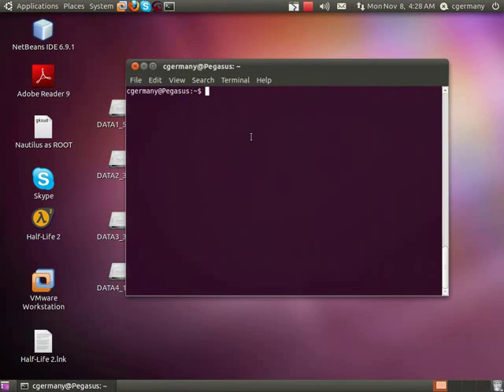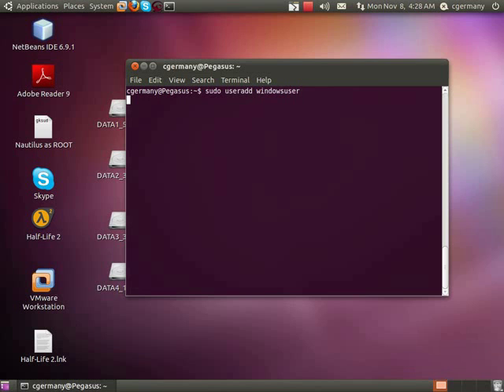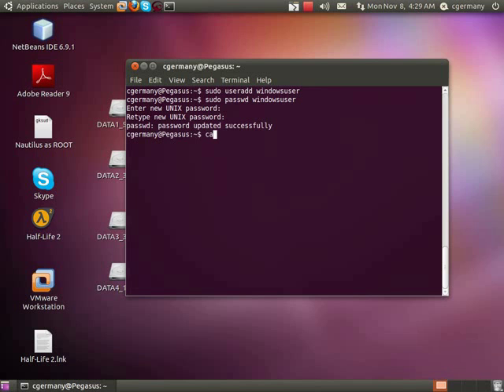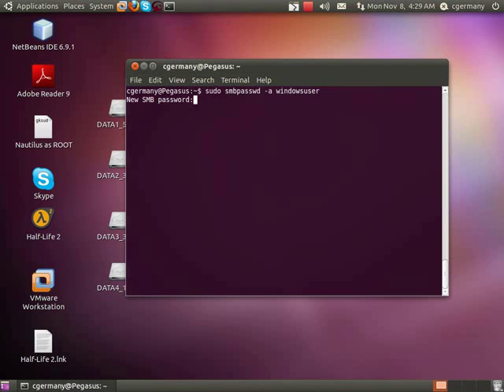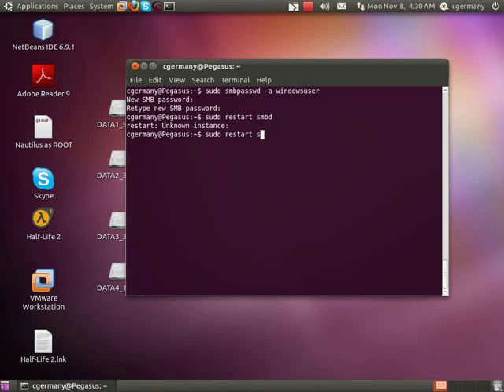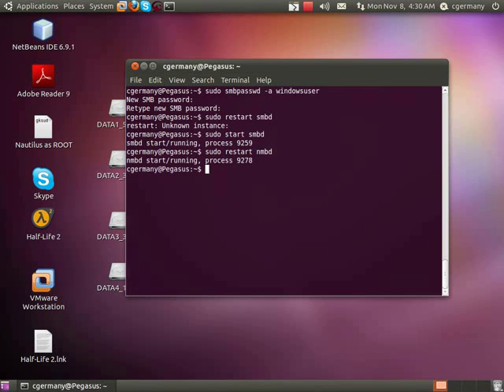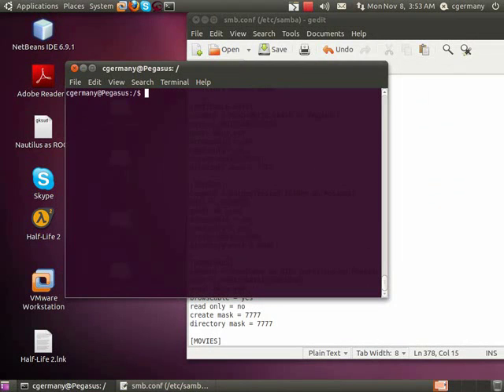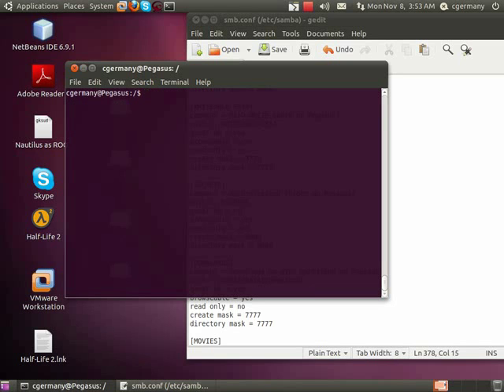Configuring SAMBA in Ubuntu - Part 3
Configuring SAMBA in Ubuntu 10.10 Maverick Meerkat, setting up a Linux-Windows file server and configuring network and local permissions and access control.